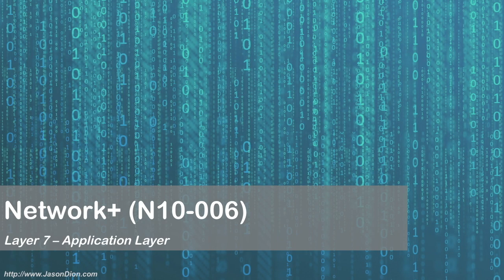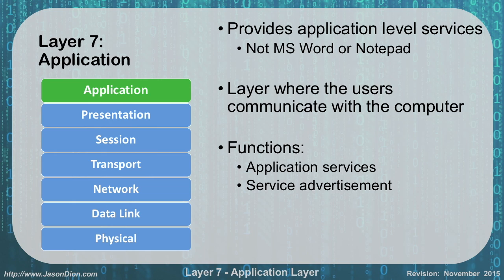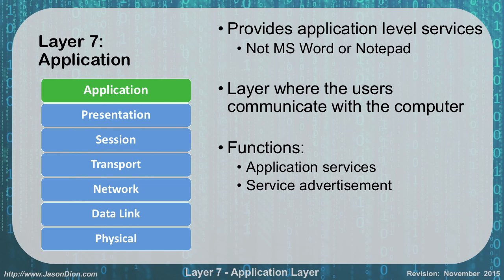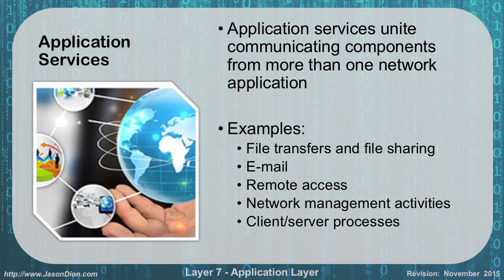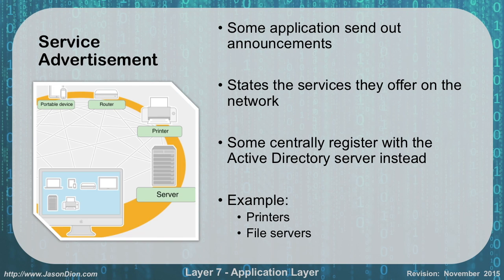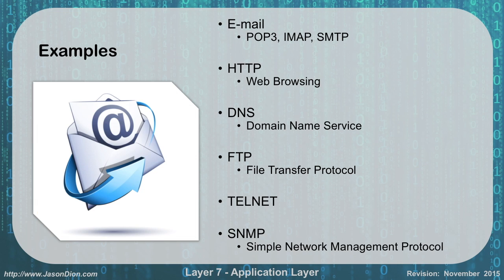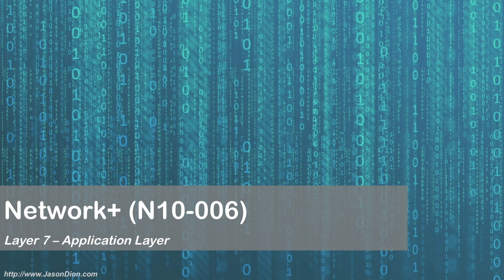12 - Layer 7 (Application Layer)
This video covers Layer 7 (Application Layer) of the OSI model as covered by the Network+ exam.